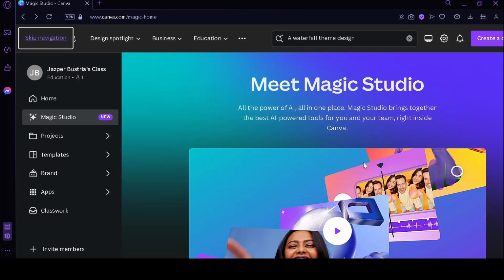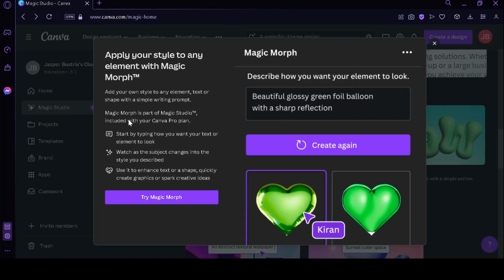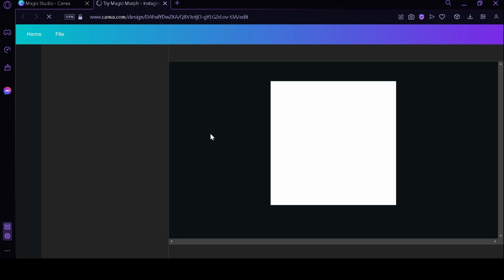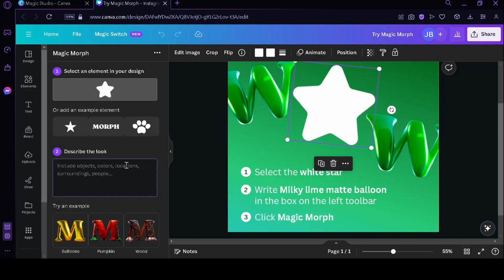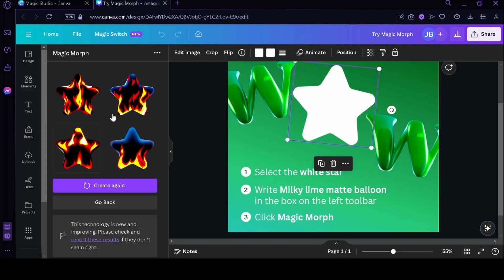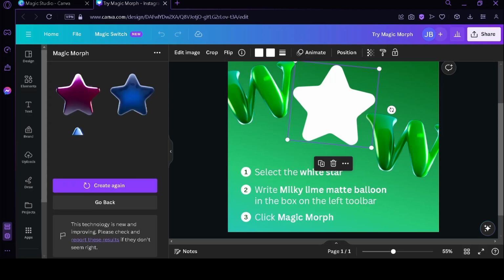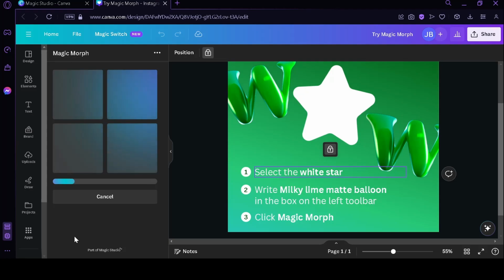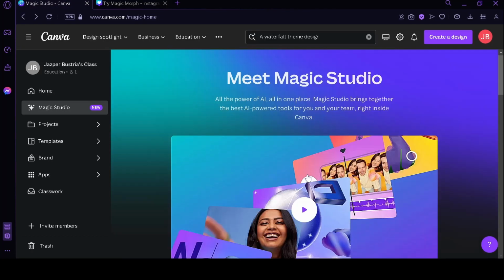How to Use Magic Morph in Canva | Canva Tutorial (2027)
In this video I show you how you can use Magic Morph feature in Canva app. I show you everything that you need to learn about this software.

Chapters:
00:00:00 - Introduction to Magic Morph in Canva
00:00:10 - Enhancing Text and Shapes with Magic Morph
00:01:08 - Instructions how to use the morphing feature
00:01:41 - Using a Generator for Image and Text Options
00:02:13 - Choosing and Customizing Text Options
00:03:15 - Like and subscribe